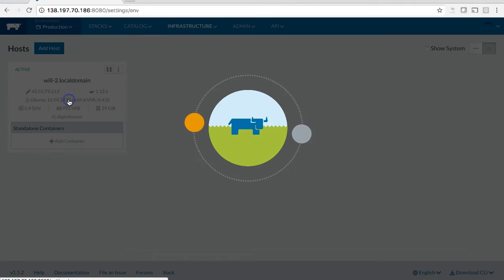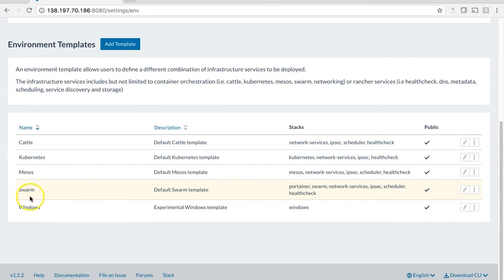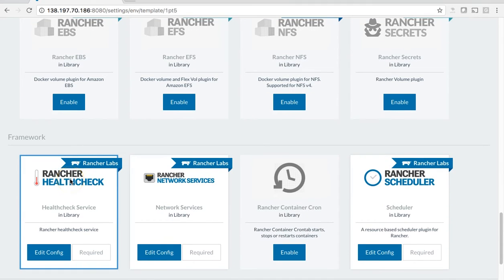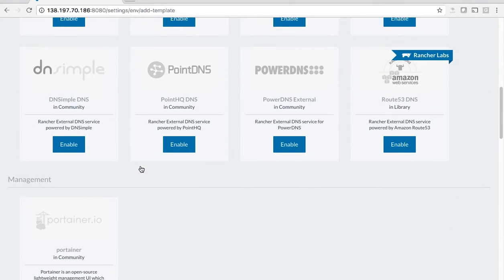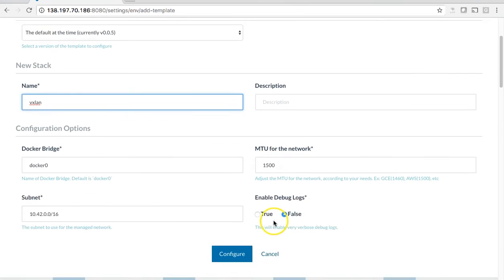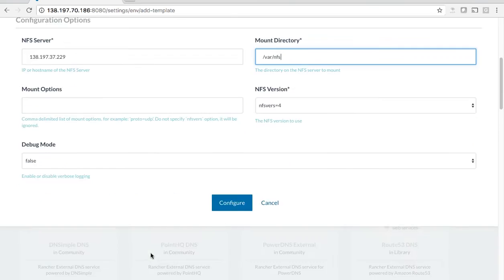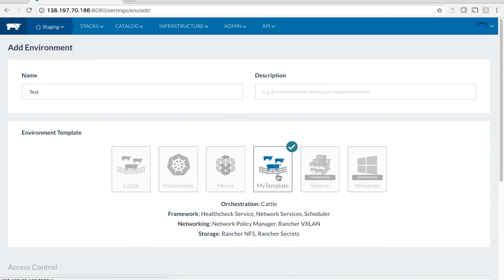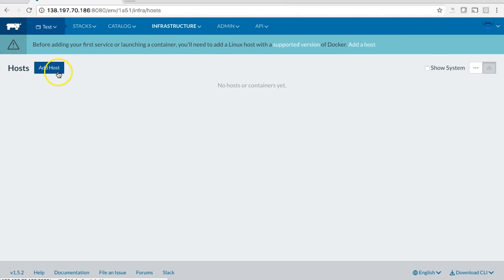Advanced features demo: environment management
The Rancher  container management platform includes everything you need to quickly easily deploy containers in production, including infrastructure services such as storage drivers, load balancers and more.  During this short video, Will Chan, Co-founder and VP of Engineering at Ranchers, demonstrates how you can easily select, configure and deploy infrastructure services through the Rancher interface, enabling repeatable deployments of custom environments.